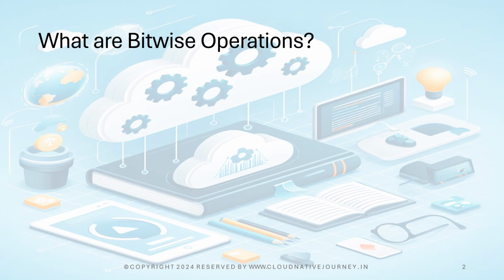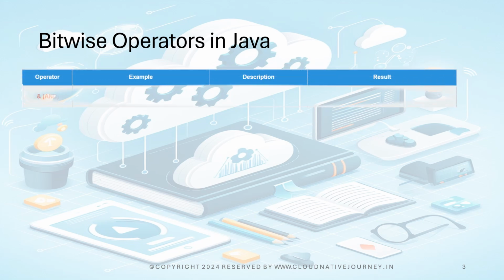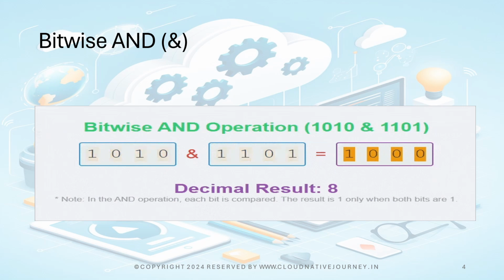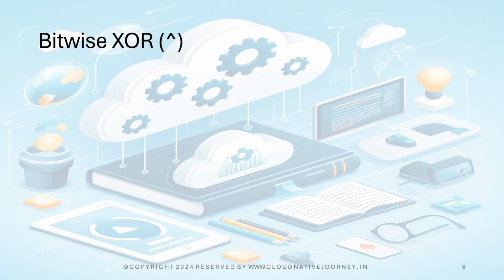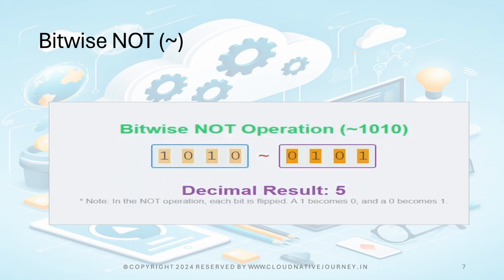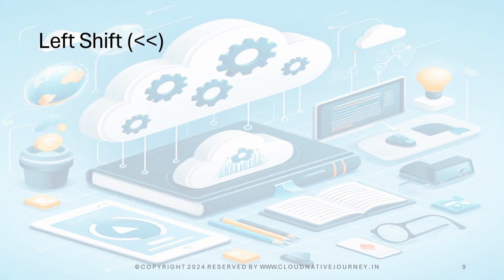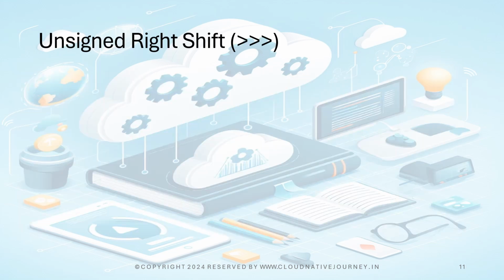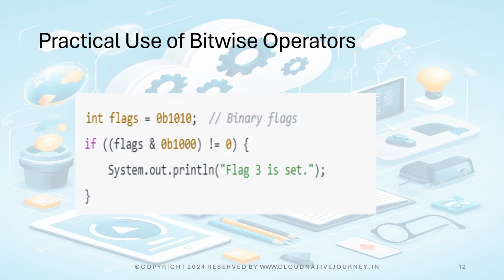Understanding Bitwise Operations in Java | Cloud Native Journey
Welcome to Cloud Native Journey! In this tutorial, we dive deep into bitwise operations in Java. Bitwise operations are essential for low-level programming, performance optimization, and many cloud-native applications where manipulating bits directly can improve efficiency.

In this video, you'll learn:

What bitwise operations are and why they matter in programming.
The key bitwise operators in Java, including AND, OR, XOR, NOT, and Shift operators.
How these operators work with binary numbers in Java.
Practical use cases like bit masking and flag checks.
Whether you're a Java developer or working on cloud-native applications, understanding bitwise operations can unlock significant performance improvements and enhance your coding toolkit.